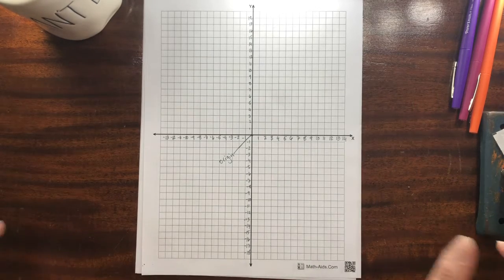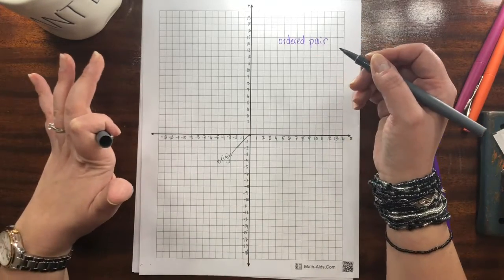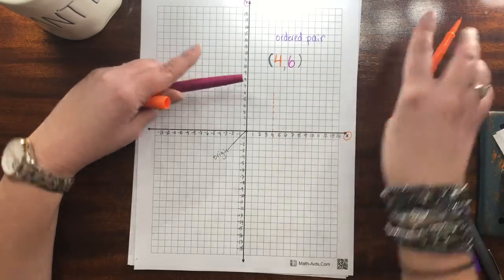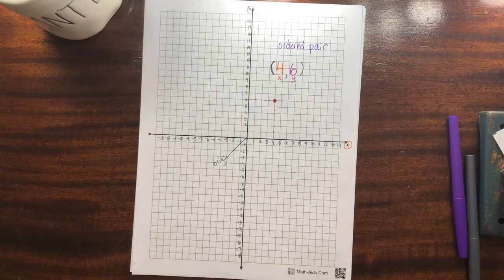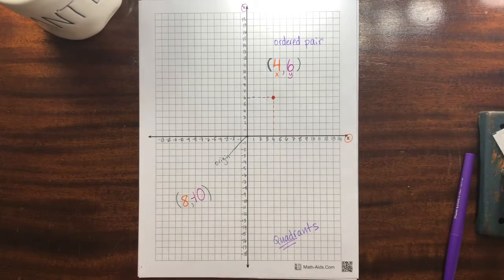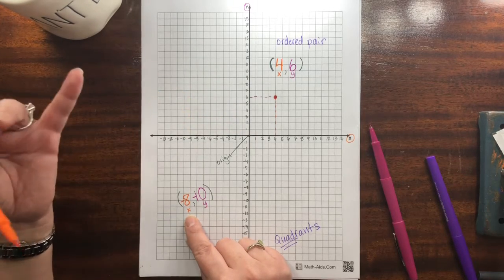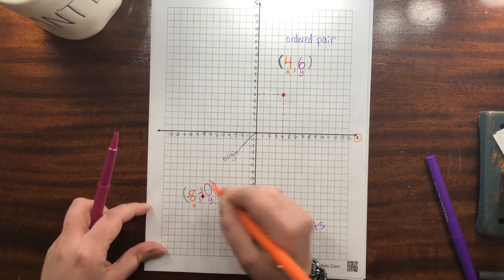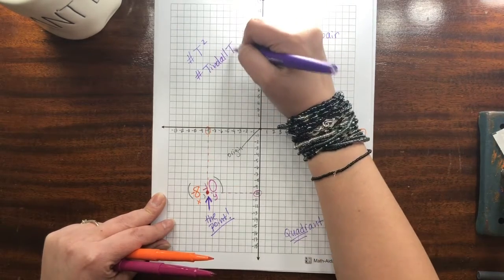Tindall Teaches the Coordinate Plane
Tindall Teaches you how to plot points on a coordinate plane